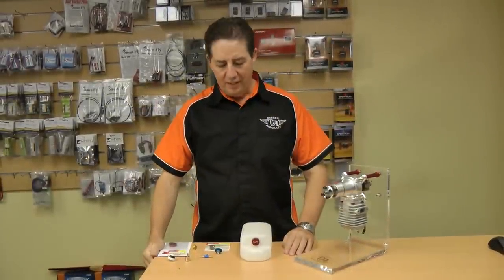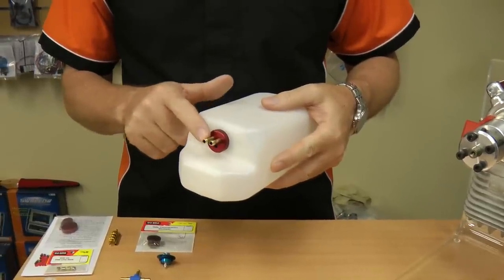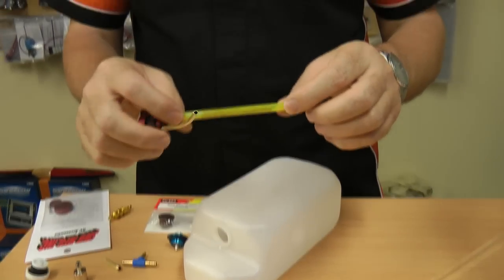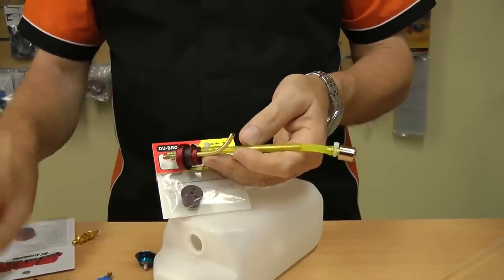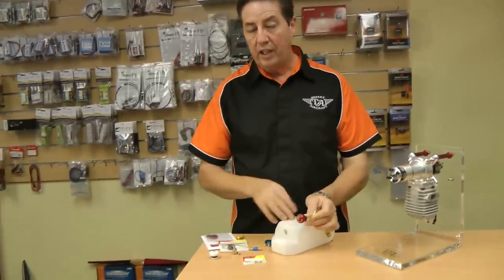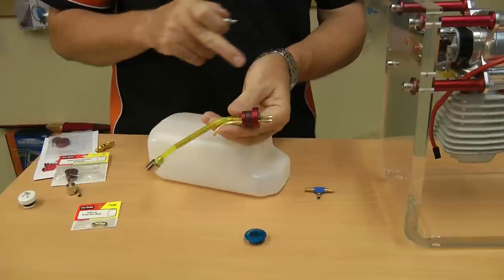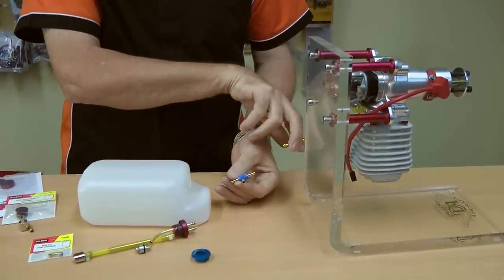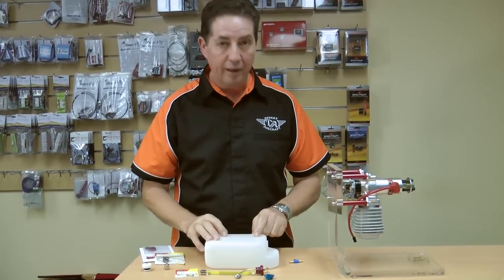Fuel System Setup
Desert Aircraft Australia show the correct way to set up a giant scale, gas RC plane's fuel system.